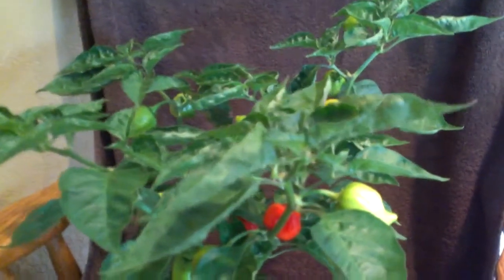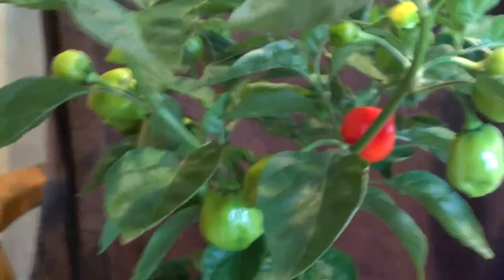CARIBBEAN RED CHILE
PEPPER #6 THE CARIBBEAN RED